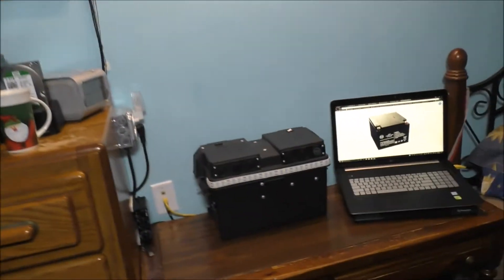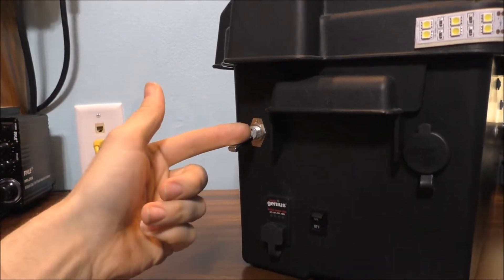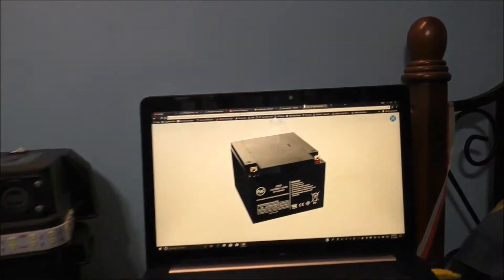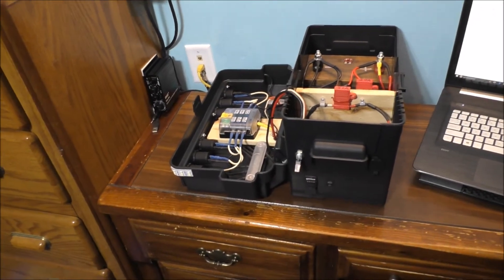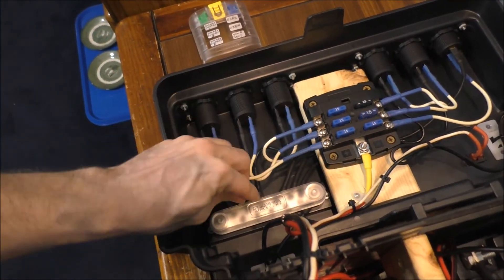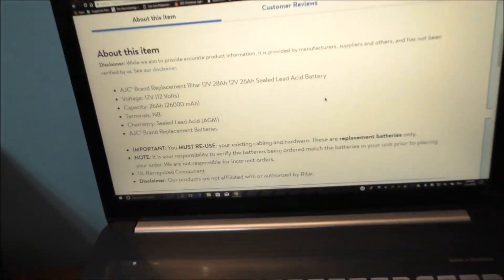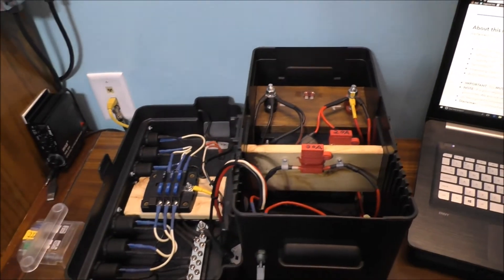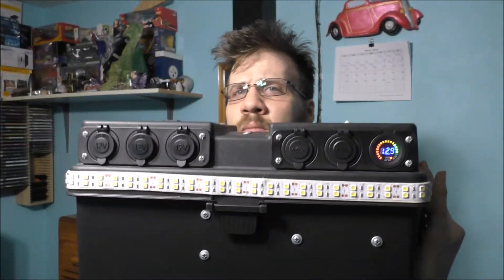FUTURE UPGRADES TO THE BATTERY BACKUP SYSTEM